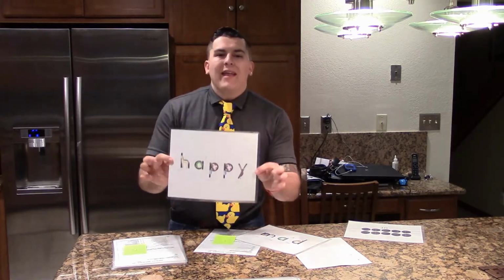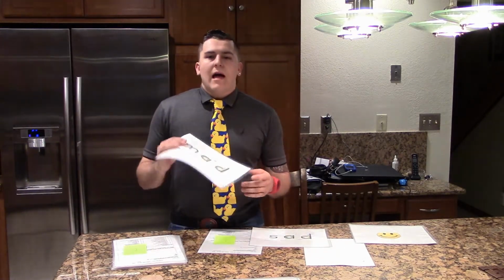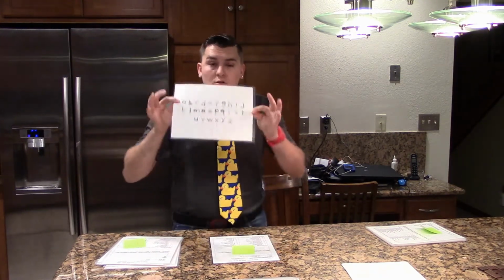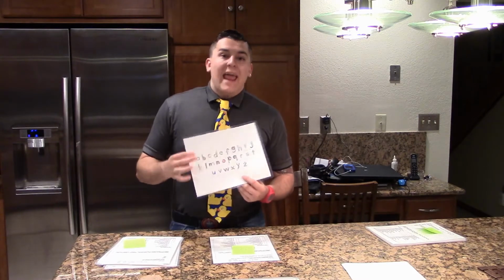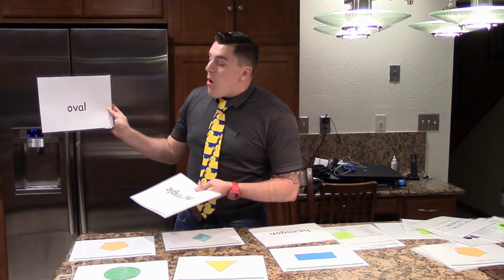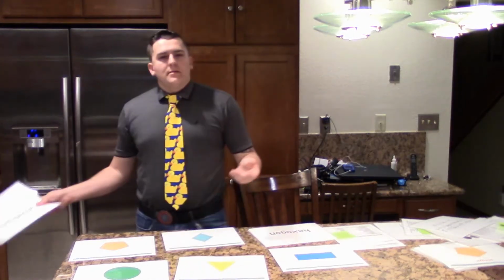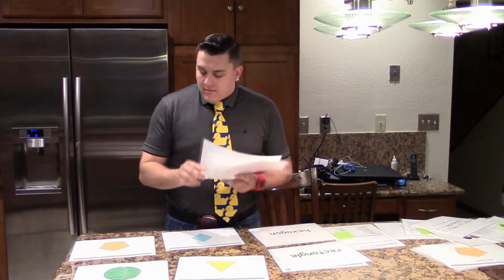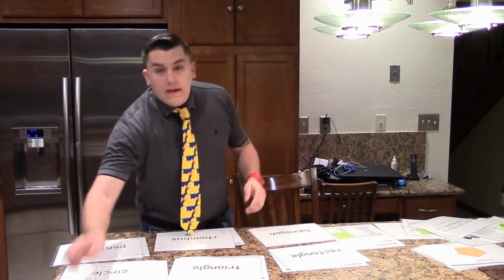Mr.S's Resources Shapes (May 16, 2015)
Raven Book

/documents/drdp2010preschooleng.pdf